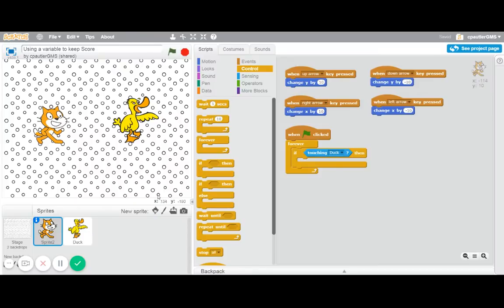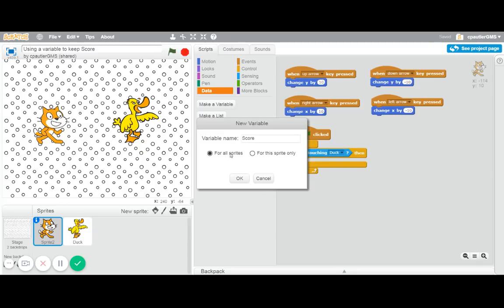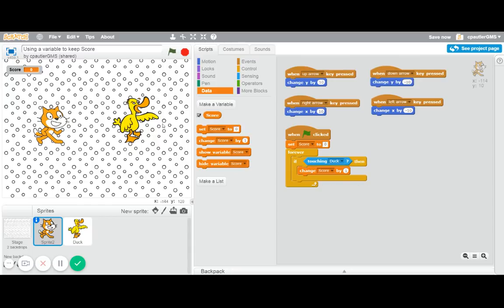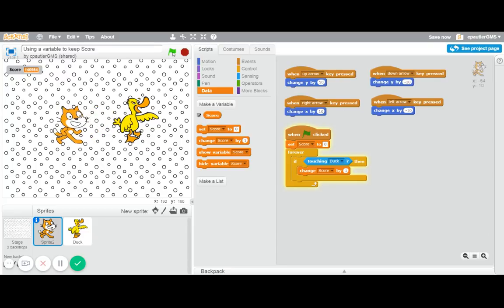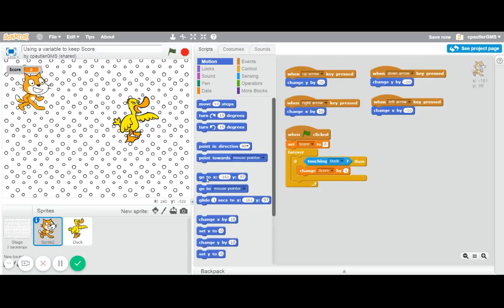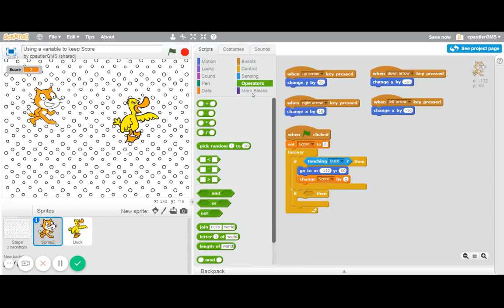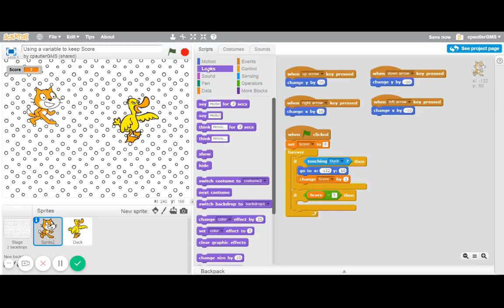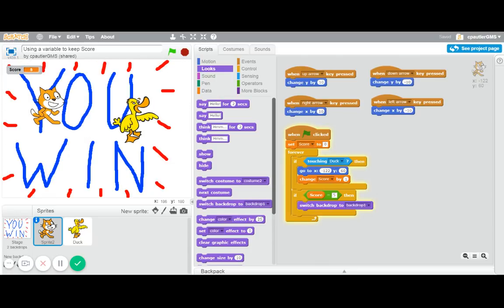Scratch Tutorial: Using Variables to keep Score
One of many Scratch Tutorials

If you have ideas for other scratch tutorials, I welcome your suggestions